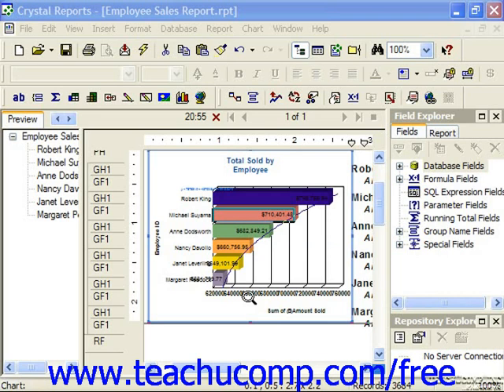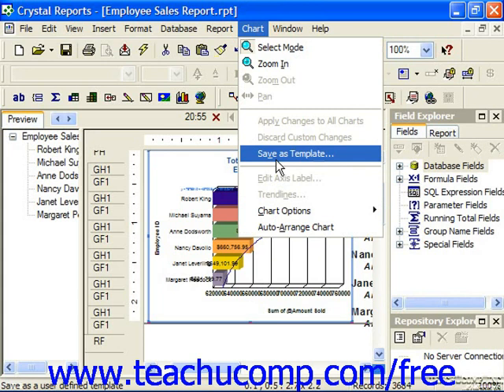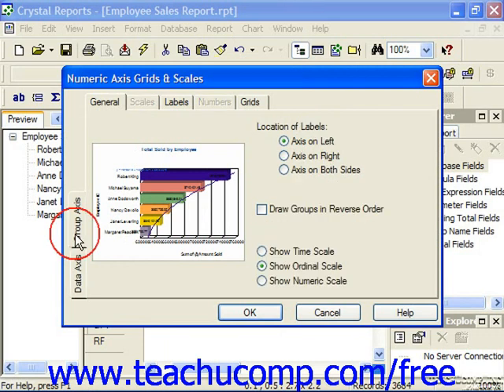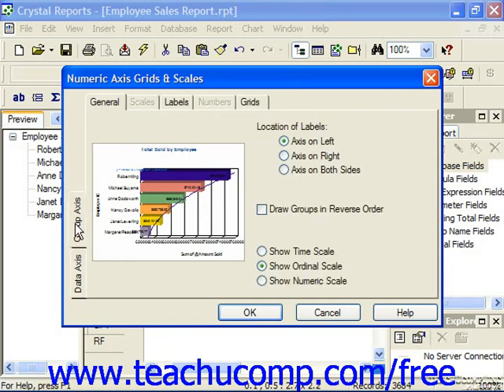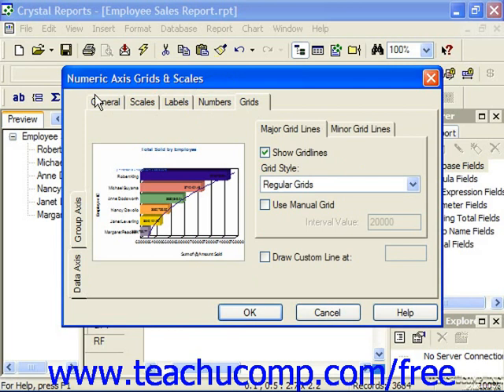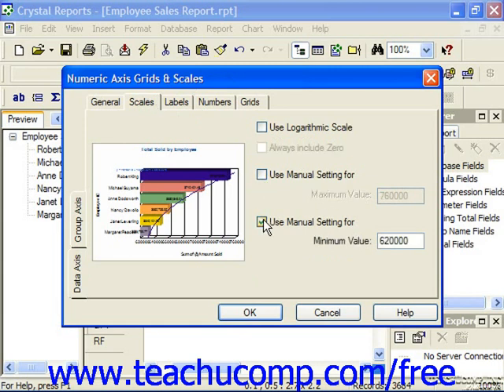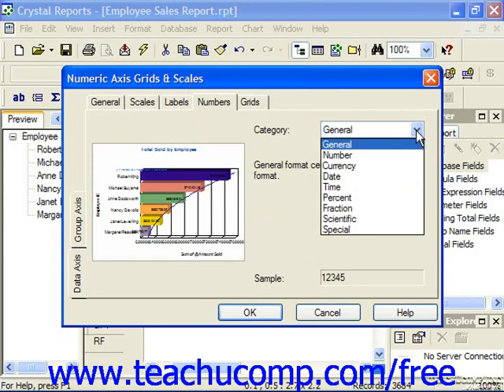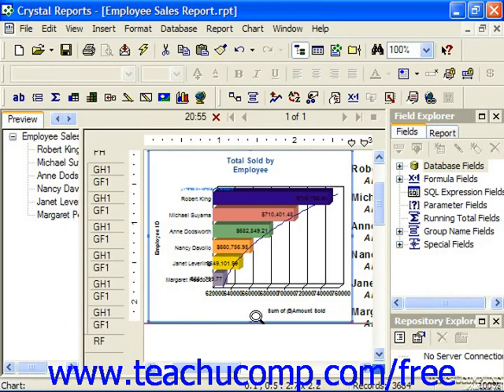Crystal Reports Tutorial Formatting a Chart Grid-10 Data Business Objects Training Lesson 12.9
Learn how to format chart gridlines in Crystal Reports by Business Objects A clip from Mastering Crystal Reports Made Easy v. 11. - the most comprehensive Crystal Reports tutorial available. Visit us today!